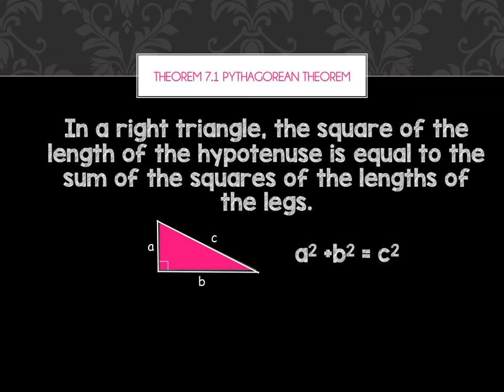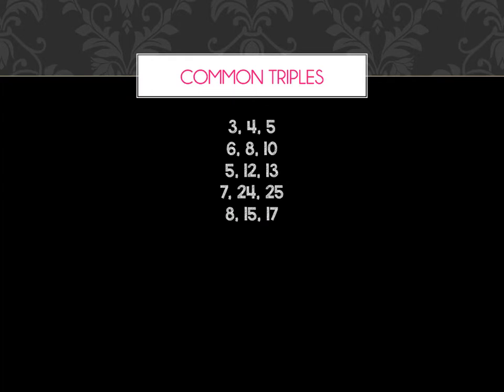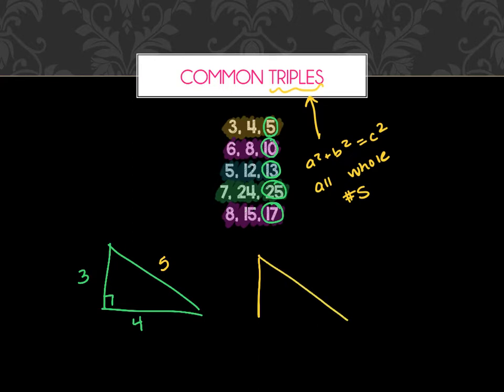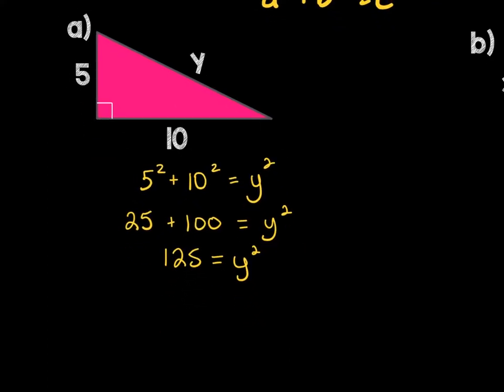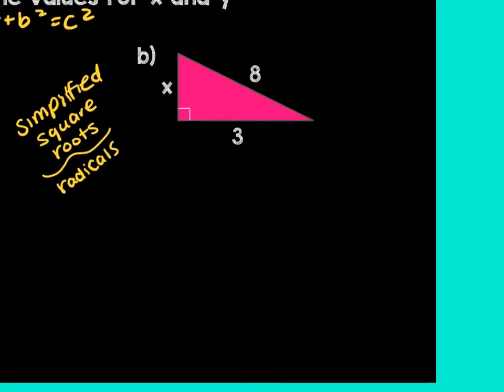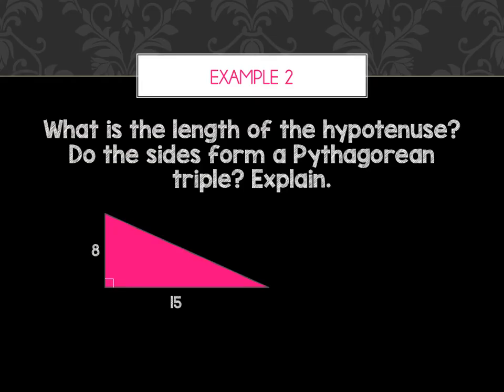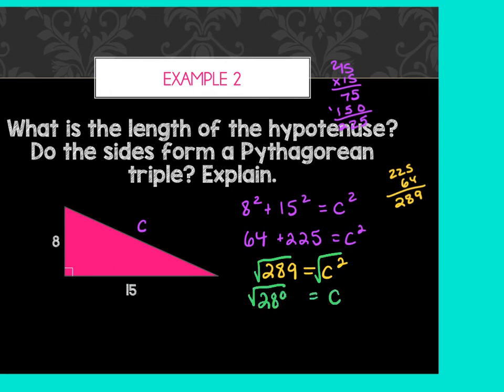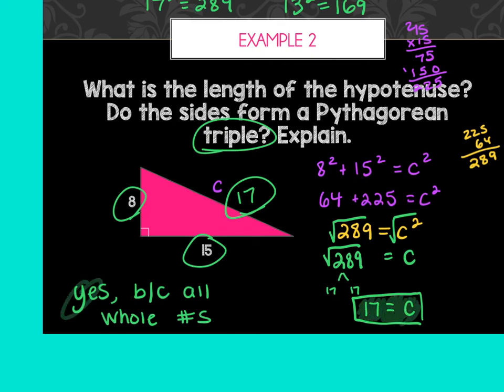2.19_8.1 Pythagorean Theorem part 1